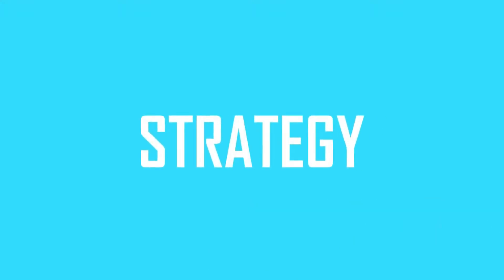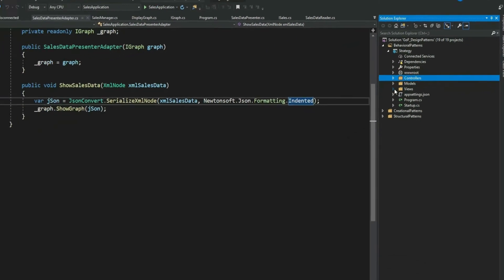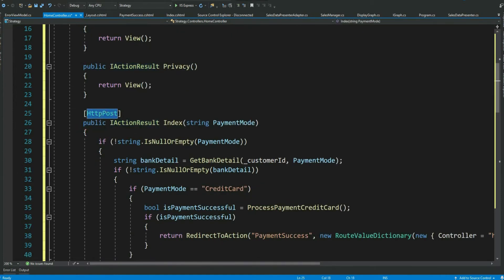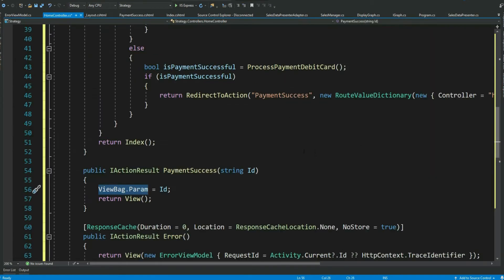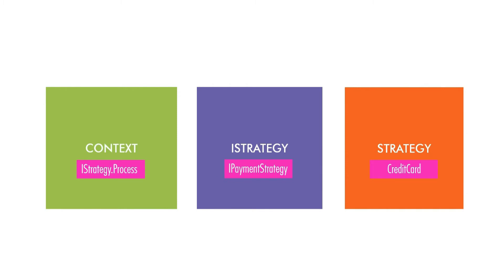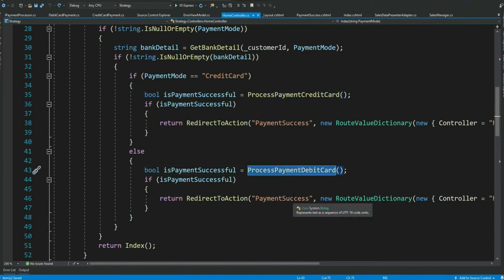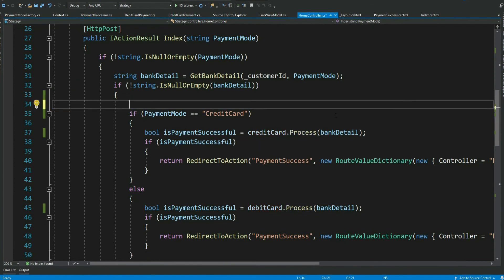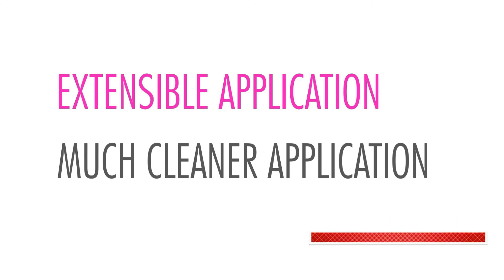Strategy Design Pattern in c# | How to implement strategy pattern| Strategy Design Pattern (Part 13)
Strategy design pattern is explained by refactoring a not well designed code. It explains what is Strategy design pattern , when to use Strategy Design Pattern and how to use Strategy design pattern in C#. I have tried to explain it in most simplest way mostly with live demo.